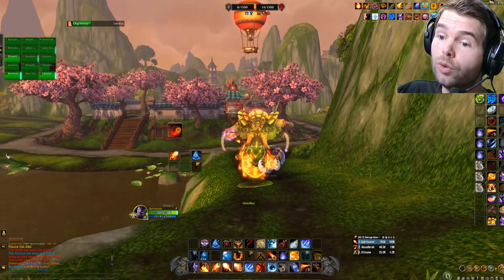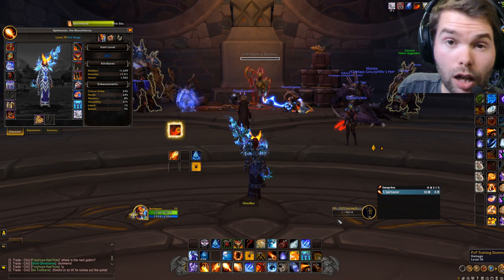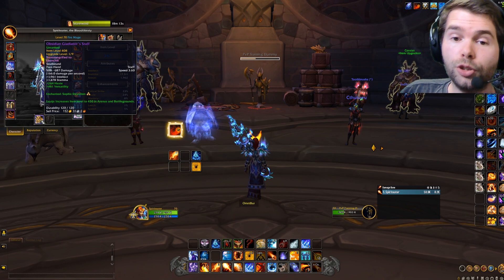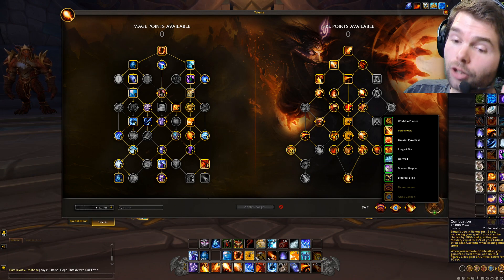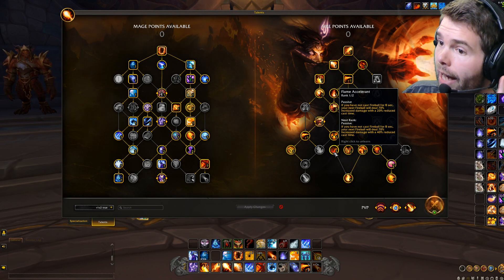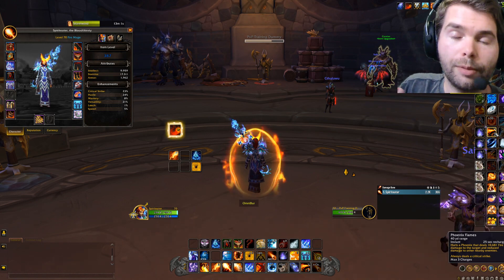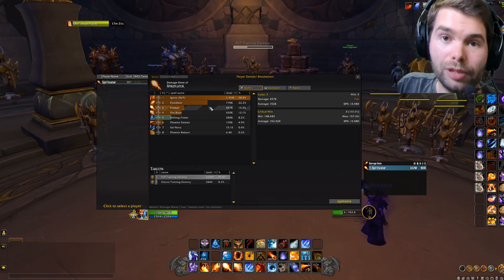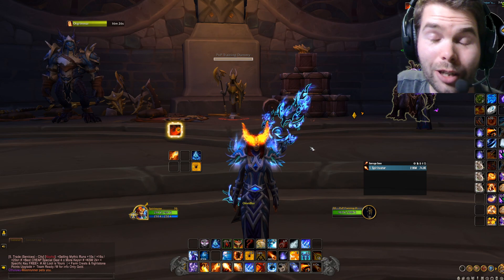Best Fire Mage Build !? One Shot Gear Stats Burst Rotation 10.1 Dragonflight World of Warcraft PvP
the build :
B8DAHVkVsxxZrVqBmAzlSR2f7nkIRokkkIJFCUOQiIiICAAAAAAAAAJEIRyBKJkcARSSSSDAAAA